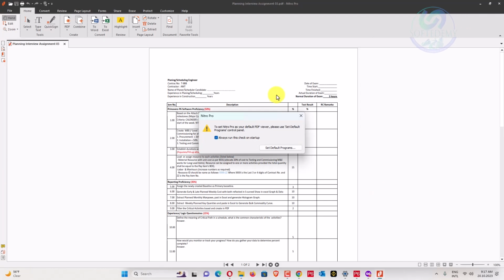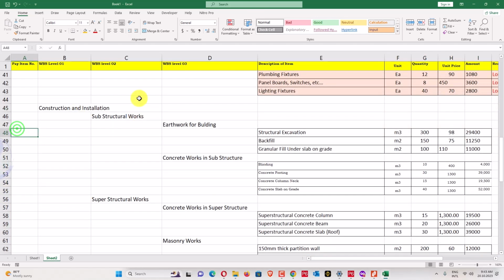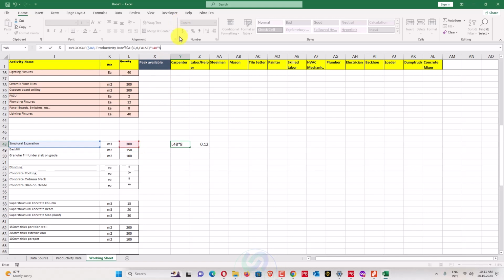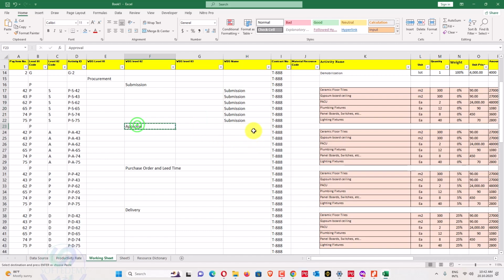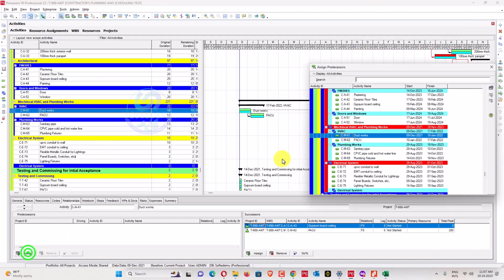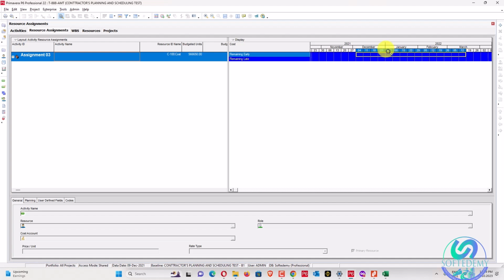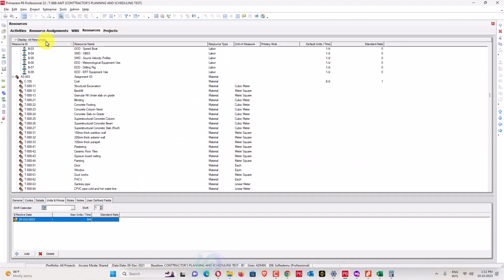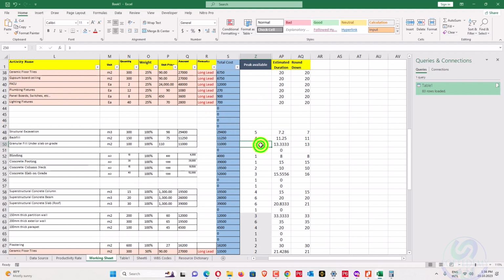Interview Assignment 03 for Planning Engineer by using Primavera P6 | Building Works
1:15 - Overview of Today's Assignment
2:11 - Discussing WBS Level 3 and Long Lead Items
3:09 - Estimation of Productivity Rate and Labor Equipment Resource
4:03 - Allocating Material Resource & Unit Cost
5:04 - Baseline Assignments and Reporting Proficiency
5:55 - Starting the Assignment with Excel
6:45 - Setting up the Spreadsheet and WBS Levels
11:38 - Adjusting Milestone Dates and Remarks
16:28 - Check Project Cost for Verification
17:21 - Weightage and Cost Analysis
17:36 - Organizing Cost Data
17:50 - Breaking Down Work Breakdown Structure (WBS)
18:10 - Introduction to Procurement
18:26 - Distinguishing Construction vs. Installation
18:49 - The Role of Substructure Work
19:00 - Importance of Lead Long Items
19:23 - Work Breakdown Structure Level Three
19:35 - Earthwork in Building Analysis
20:00 - Superstructure Work Overview
20:18 - Understanding Concrete Work
20:38 - Architectural Work Details
21:10 - Mechanical HVAC and Plumbing Walkthrough
21:52 - Electrical Systems Overview
22:06 - Testing and Commissioning
22:55 - Procurement Process Steps
26:00 - Activity Codes & Their Importance
28:48 - Differences Between Activity Codes & ID
32:37 - Creating Activity Names and Descriptions
34:02 - Introduction to Material Resource Codes
34:37 - Updating Pay Item Numbers and Assigning Weights
40:46 - Setting Up Productivity Columns and Rates
44:02 - Introduction to Productivity Rate Sheet
46:04 - Explanation of Hour per Quantity vs. Quantity per Hour
51:33 - Calculating duration and peak availability
53:36 - Organizing sections and clarity enhancement
55:05 - Creating the resource dictionary
55:42 - Introduction to productivity rate
56:04 - Initiating WBS in Excel tool
56:35 - Calendar creation and modification in Primavera P6
57:45 - Adding project details in Primavera P6
59:10 - Default settings and date setup in Primavera P6
1:01:14 - Filtering and setting up the resource dictionary
1:02:37 - Equipment categorization and resource export
1:10:05 - Using WBS (Work Breakdown Structure) Codes
1:11:05 - Organizing Contractual Milestones and Submissions
1:14:04 - Duration Estimates and Activity Planning
1:18:03 - Activity ID Mapping and Importing to Primavera P6
1:19:06 - Resource Management: Next Steps and Considerations
1:23:16 - Finalizing Resource ID and Cost Parameters
1:30:38 – Perform CPM Scheduling
1:41:00 - Exploring Work Sheets and Project Duration
1:43:00 - Recap: Comparing Dates and Duration Adjustments
1:52:40 - Scheduling and understanding the timeline dependencies
1:54:34 - Assigning and maintaining baselines
1:54:58 - Setting Primary baselines and project reflections
1:55:17 - Generating early start and planning weekly costs S Curve
2:09:27 - Finalizing Weekly Early and Late Data Graph
2:11:52 - Extracting Monthly Manpower Values
2:12:24 - Creating a Manpower Histogram
2:16:58 - Preparing for Bulk Commodity
02:28:01 - Interacting with Commodity Levels
02:28:29 - Filtering Critical Activities in Excel
02:29:05 - Identifying Open-Ended Activities
02:31:00 - Filtering Critical Paths & Adjusting Dates
02:32:10 - Previewing and Printing Critical Activities
02:33:10 - Addressing Non-Critical Activities
2:39:10 - Introduction to Critical Path & its Importance
2:41:07 - Techniques to Monitor Project Progress
2:41:58 - Progress Measurement Sheet (PMS) Explained
2:47:35 - Conclusion & Invitation for the Next Content

Resources Calculation with Productivity Rates in Projects at all Industries | Assign in Primavera P6